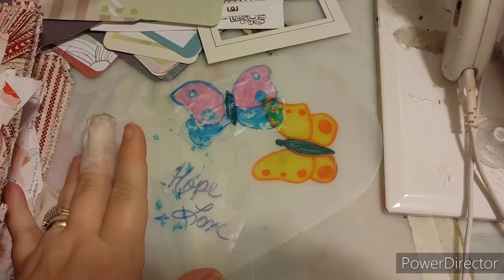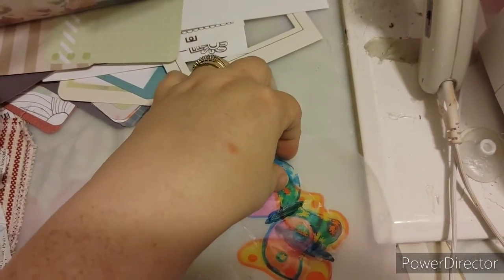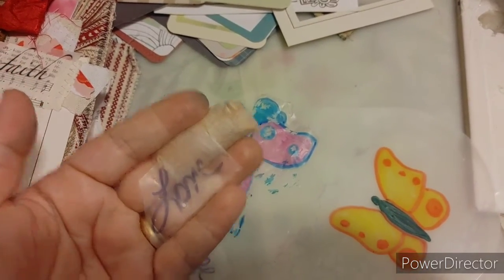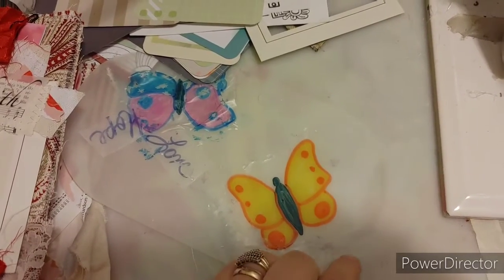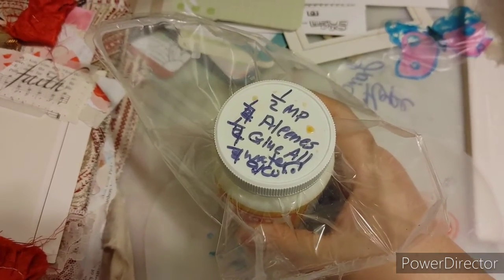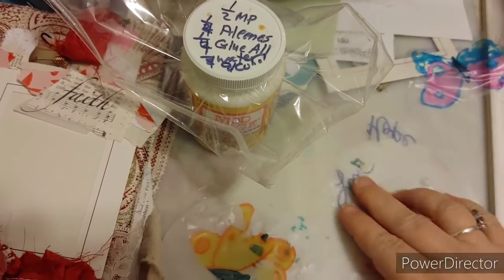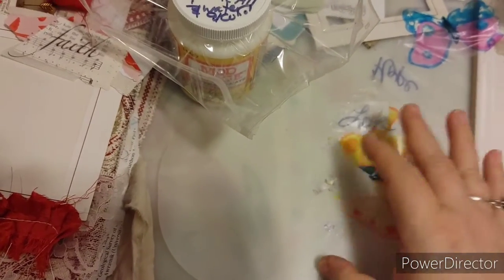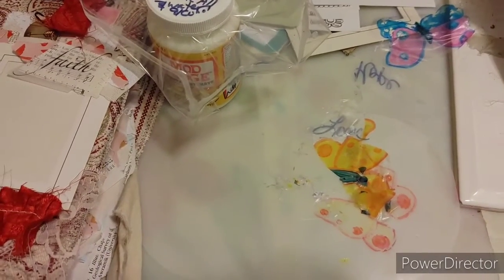DIY Faux Vellum for Collage- FAIL-Recipe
Junk Journal Ministry
thatsjustpenny, digital designer
Ministry Shops;
Memorial Journal Request
pennyscraftycorner
I am on the Creative Team/Design Team for;
Marisa Lerin Pixelscrapper
thatsjustpenny
This presentation is protected by U.S. and International copyright laws.  However, you may share the link.